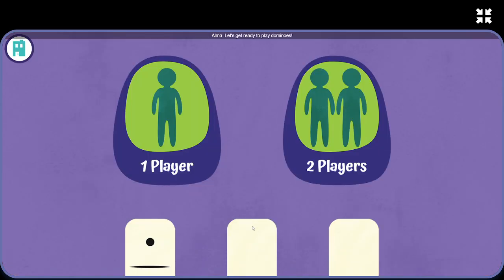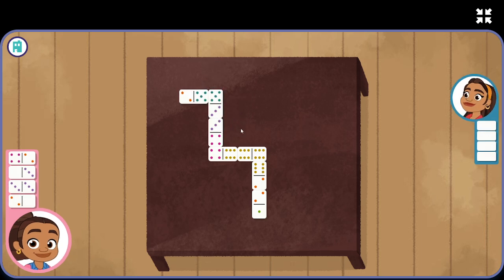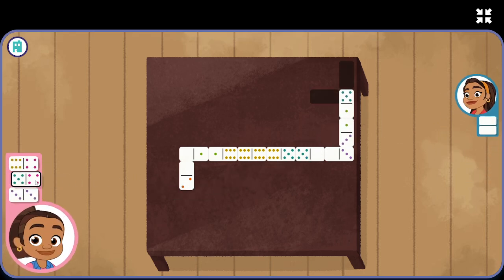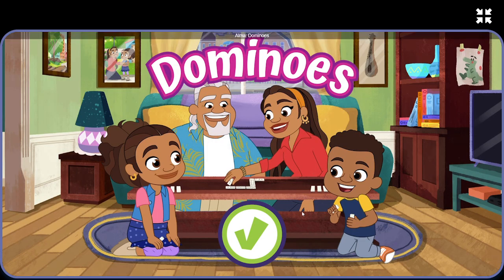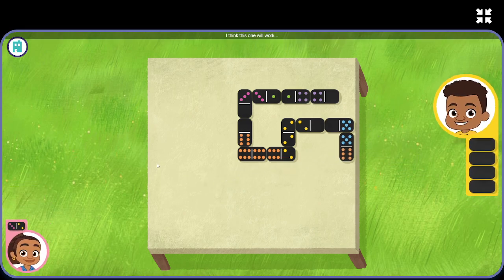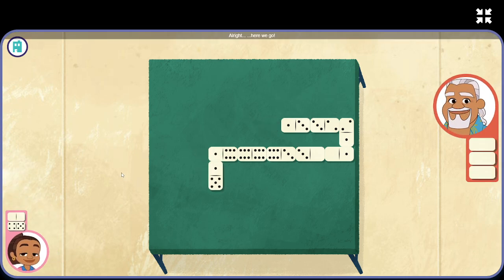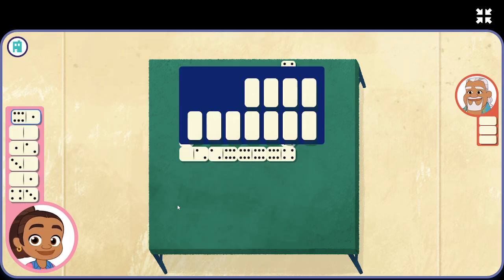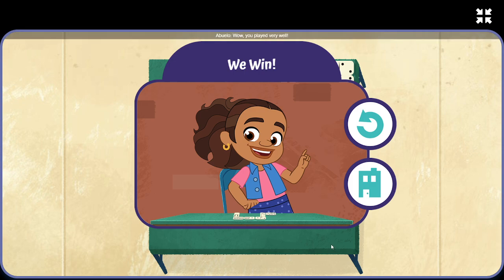Alma's Way - Dominoes